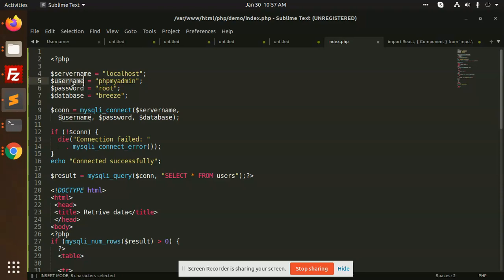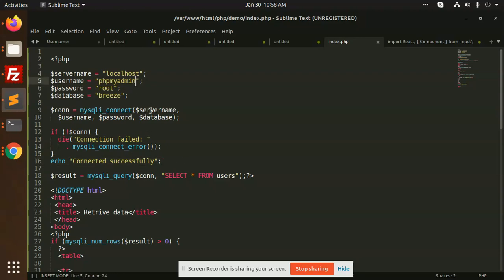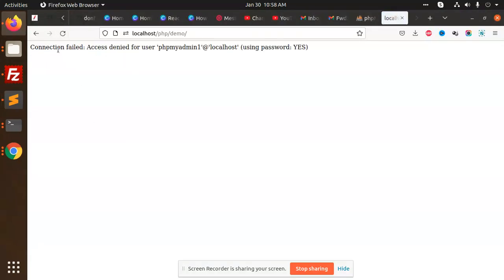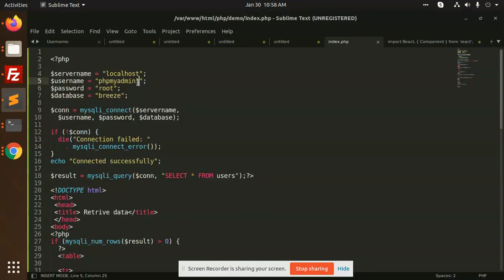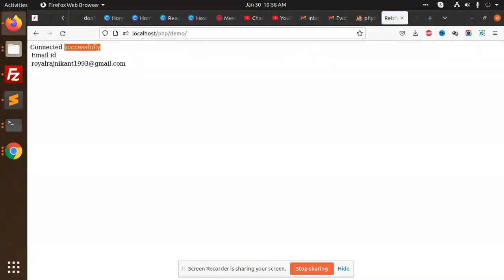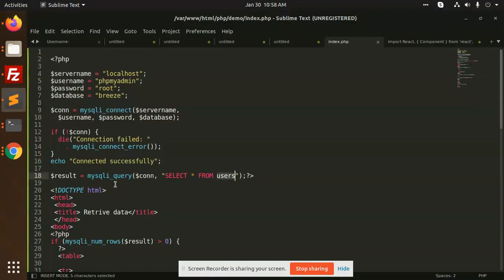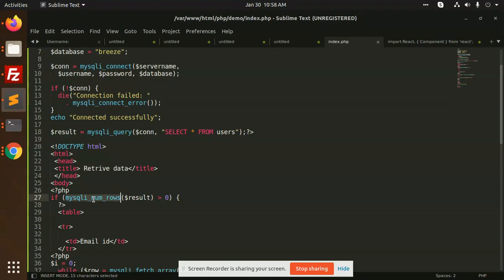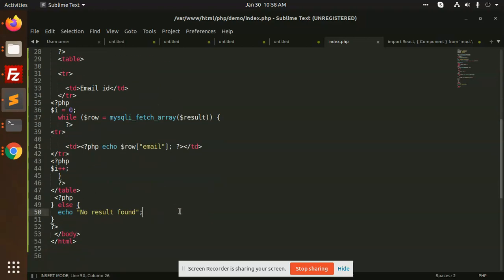How to connect to an SQL database in PHP